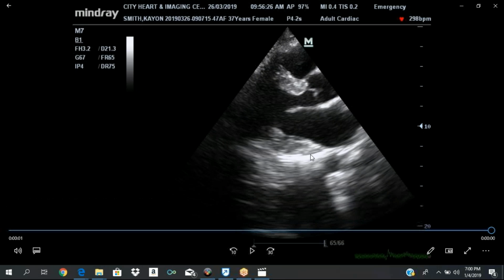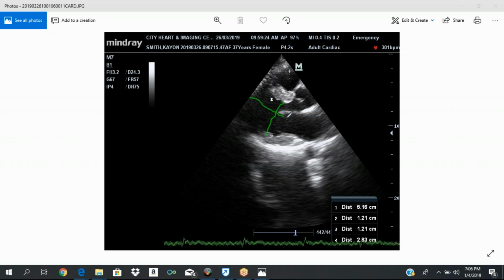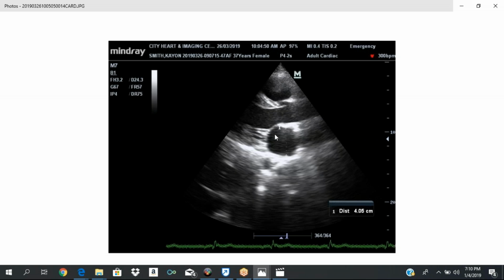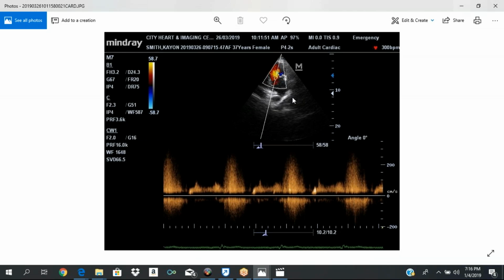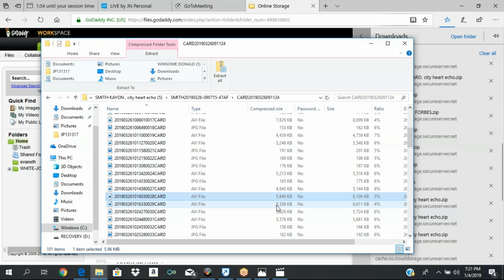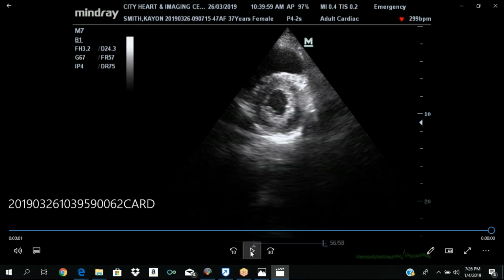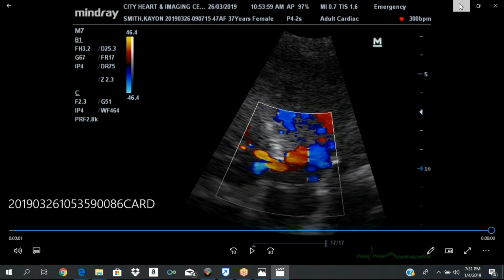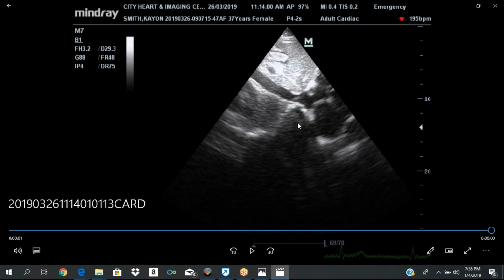2019 04 01 19 00 Echo 2019